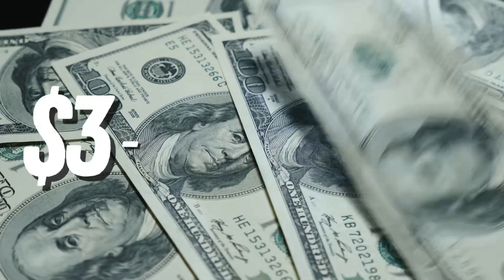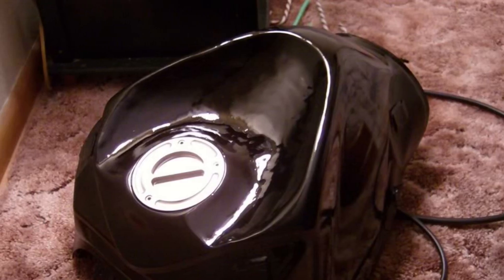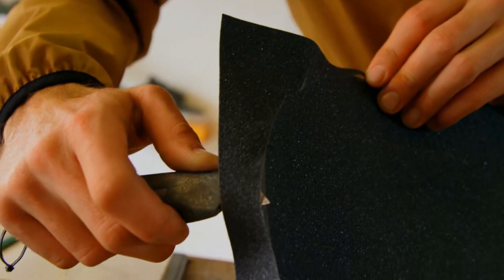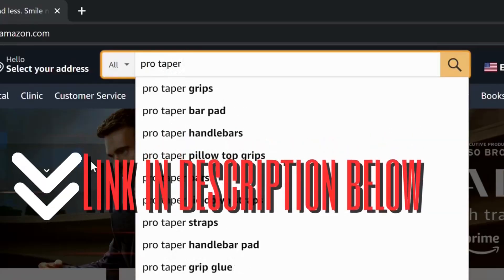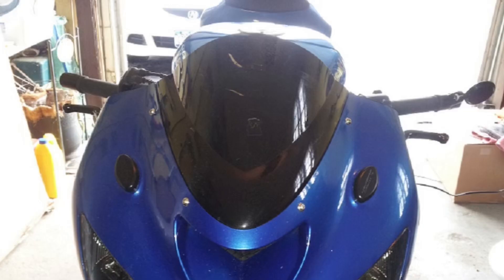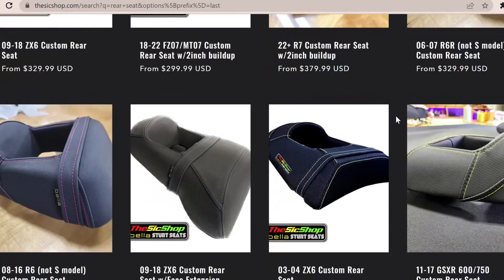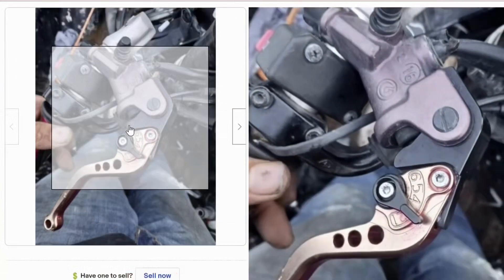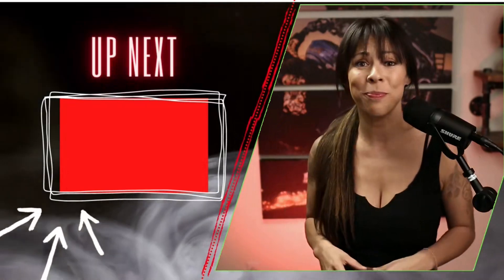FREE hacks to set up your STUNT BIKE - Street Bikes for Beginners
Save your money and use these FREE hacks to set up your stunt bike

All Products and Gear Mentioned in this video
-TANK-
Rubber Mallet
Skateboard Grip Tape
Non-Slip Traction Pad (better alternative)

-HANDLEBARS-
Pro Tapers
Zip Ties

-WINDSCREEN-
Circular Saw
Sand Paper

-HOLE IN SEAT-
Staple Gun